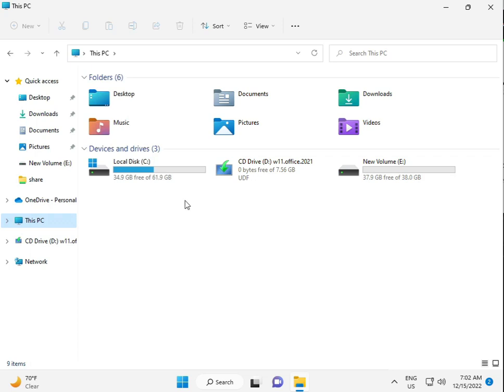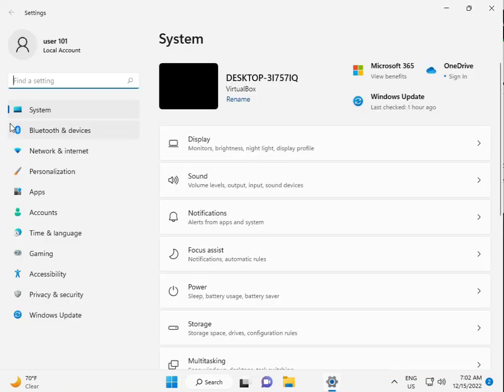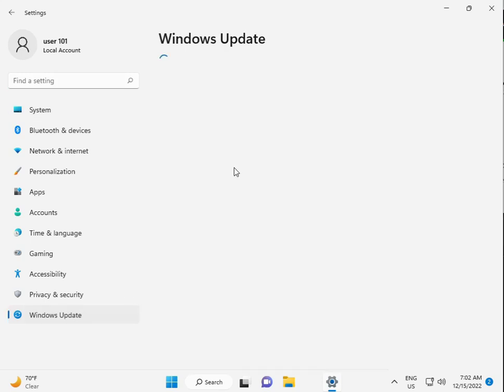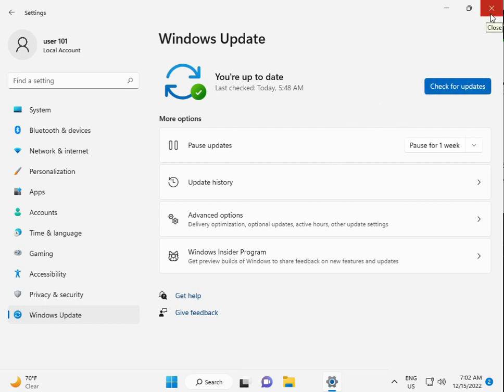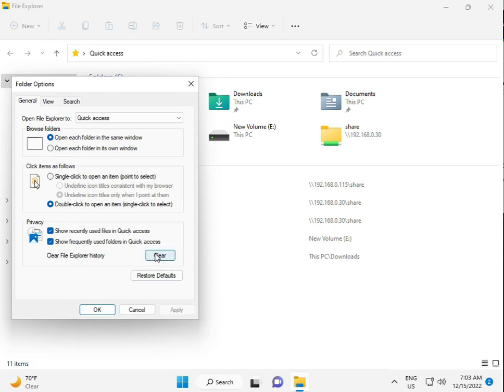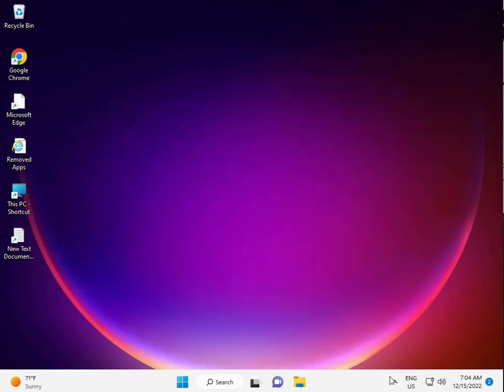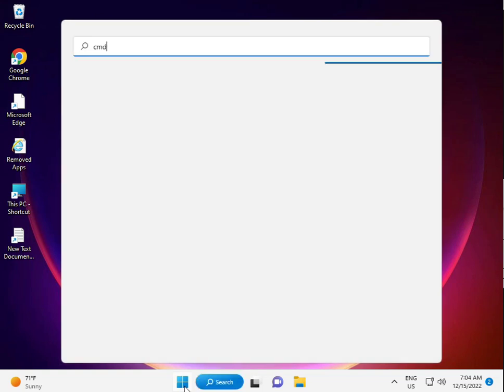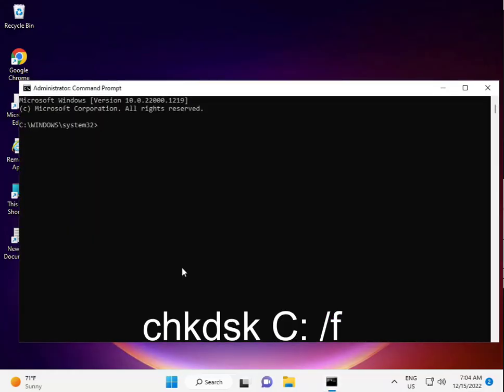How to Fix File Explorer Not Working Issue in Windows 11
sfc /scannow